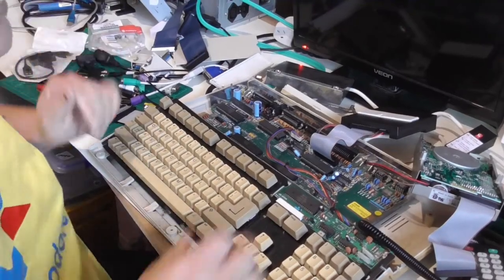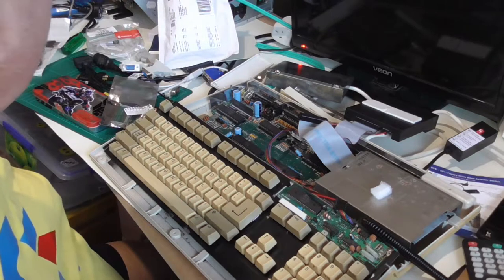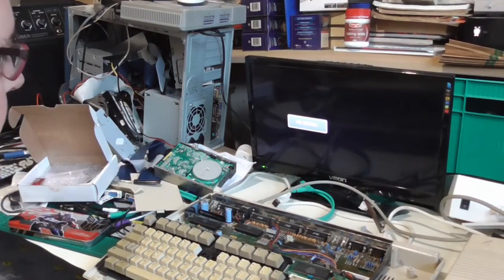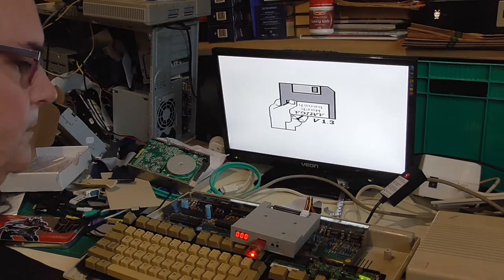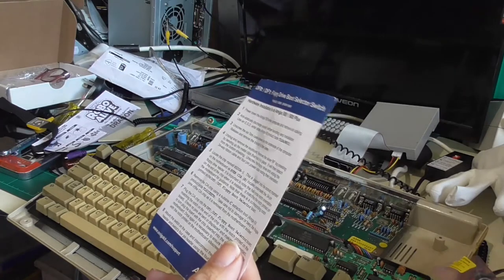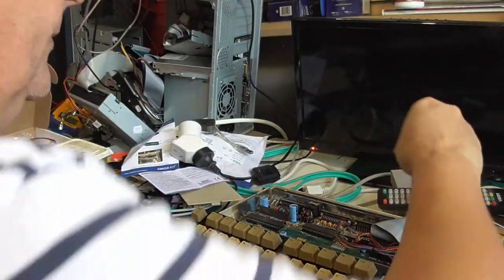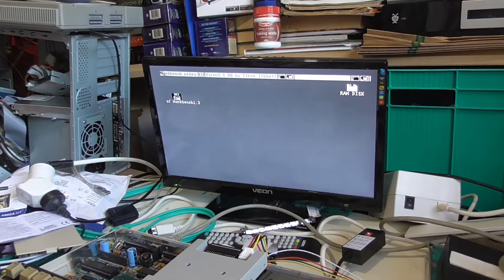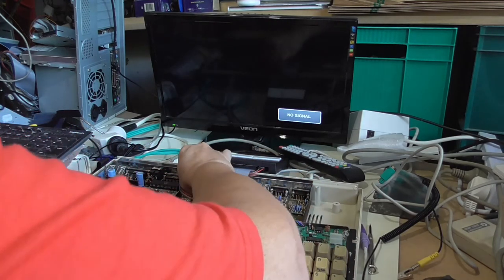Installing DF0 DF1 Switcher Amiga A500 - Part 1